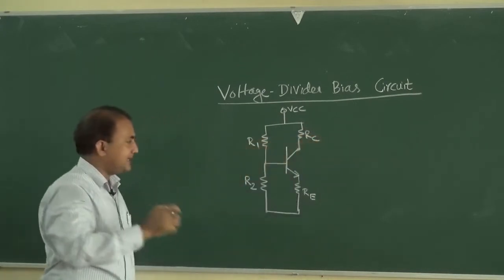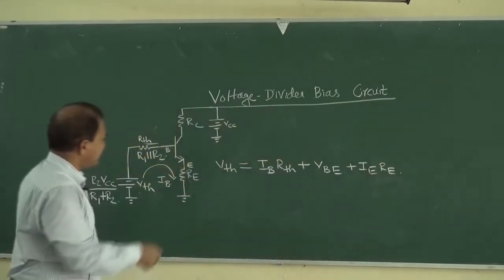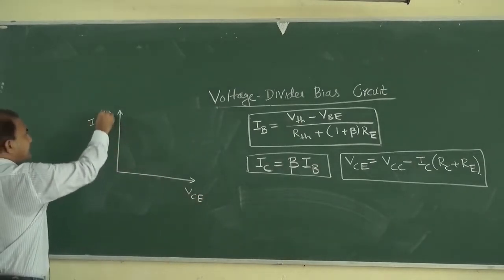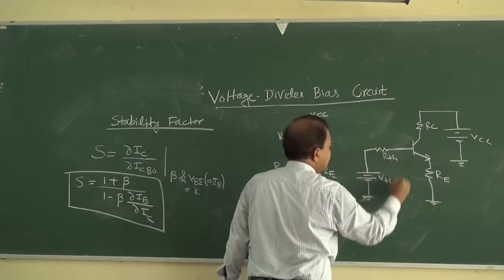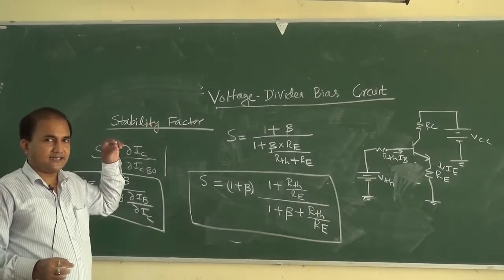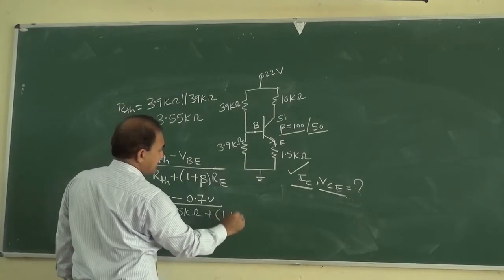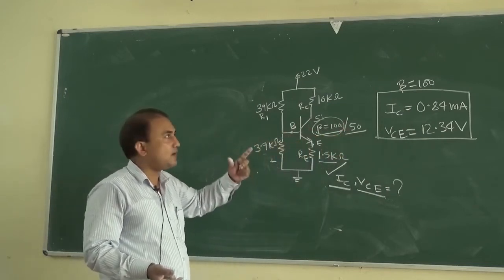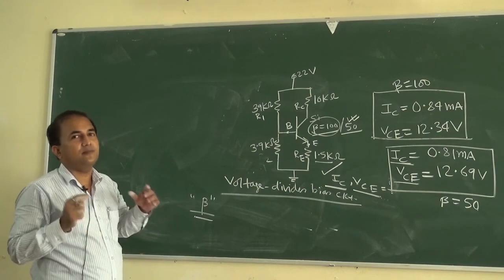Fundamental of Electronics Engineering (Lecture 18)